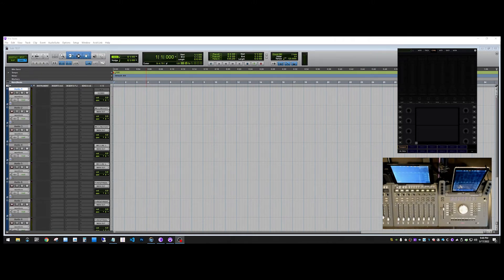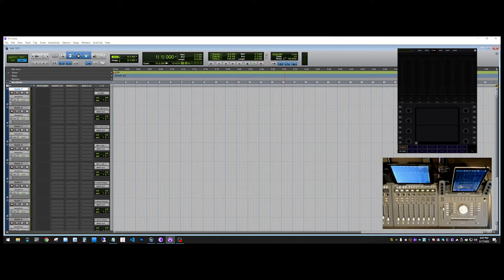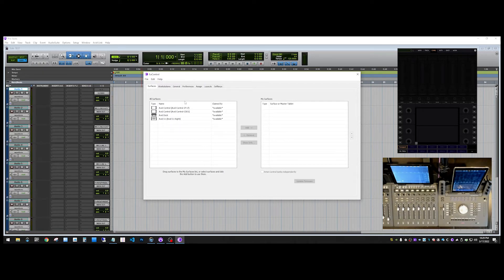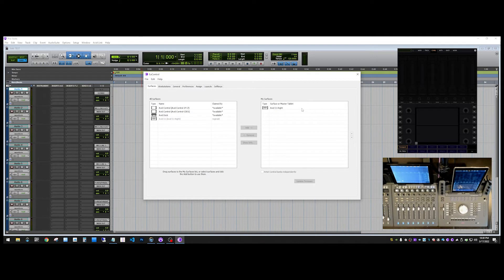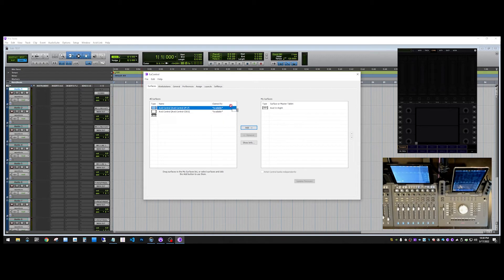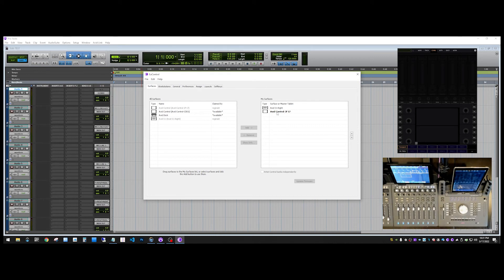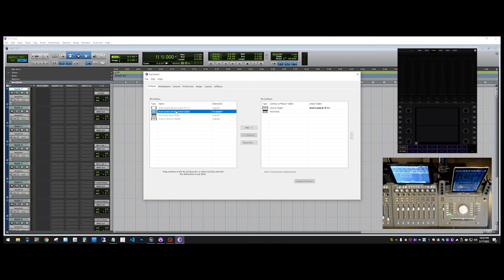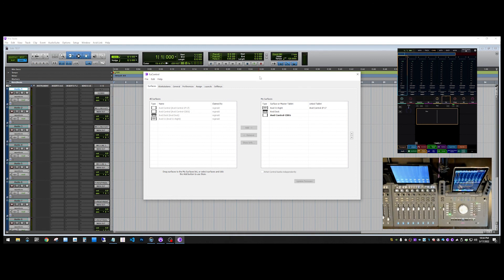AVID S1 - EuControl Setup and Linking a Tablet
Hello, In this video I'll cover how to setup an AVID S1 for use with Pro Tools (Windows)

Below is a more detailed video covering downloading and installing EuControl from your Avid.com account.

AVID Dock - Setting Up the Dock For Pro Tools (Windows)